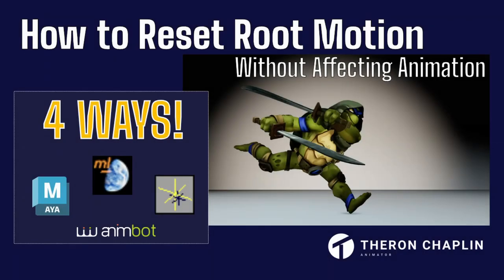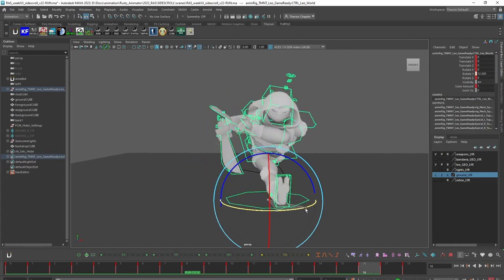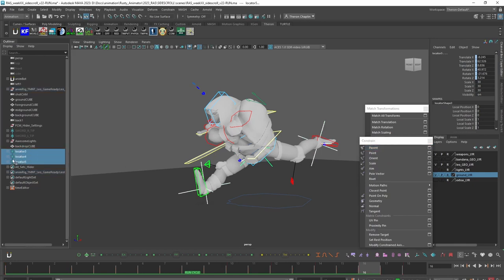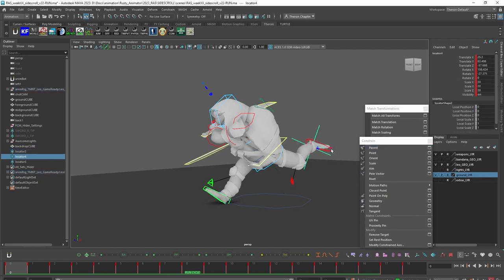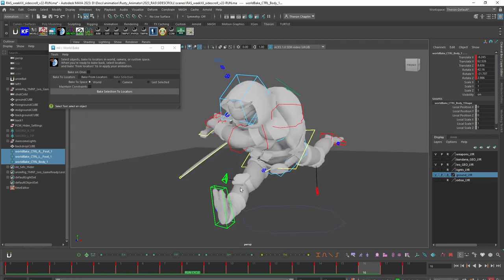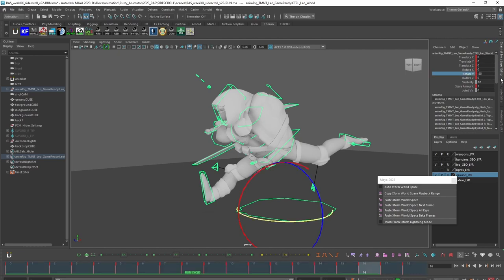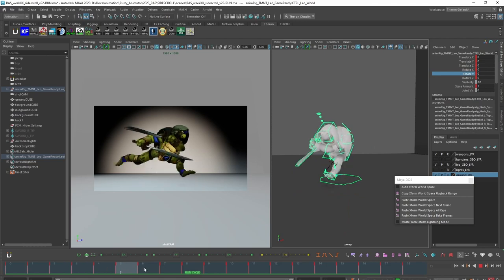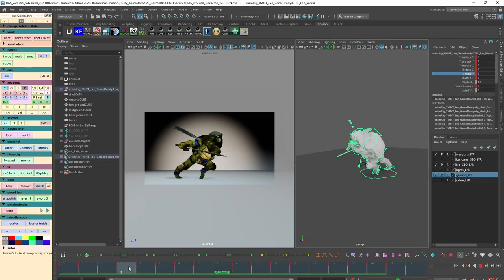20231106 HowToResetRootMotion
In this video, I demonstrate how to reset Root Motion without affecting your animation in 4 different ways!